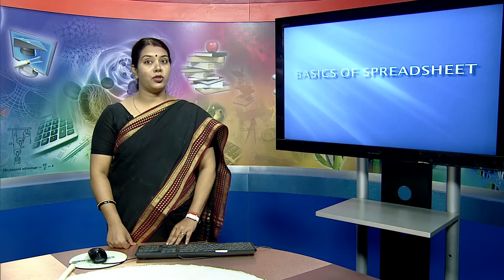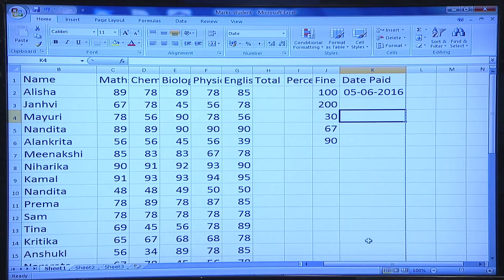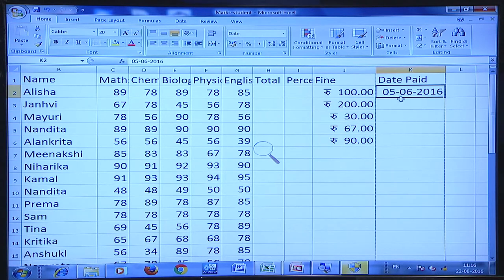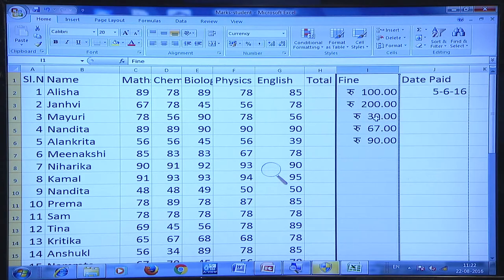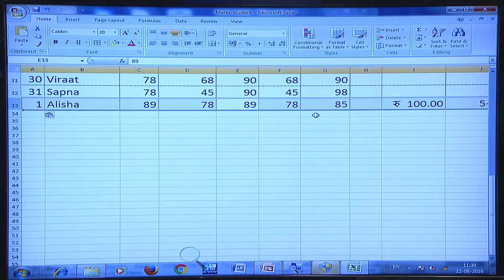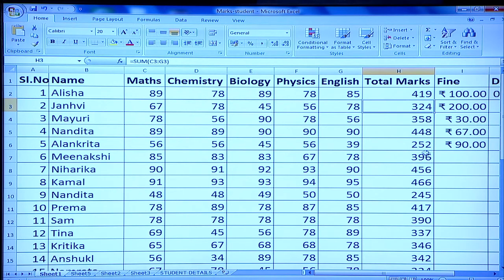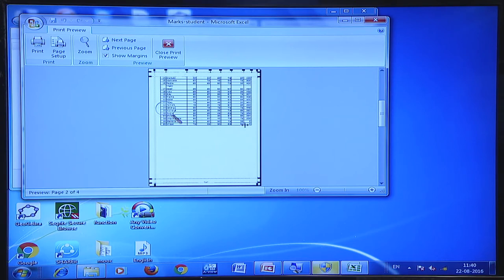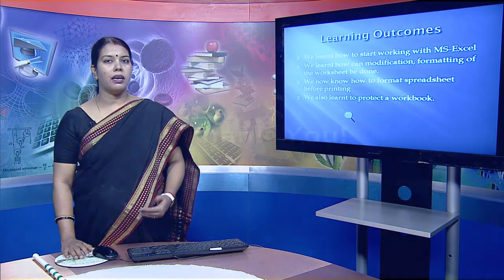Lesson 06 Basics of Spreadsheet